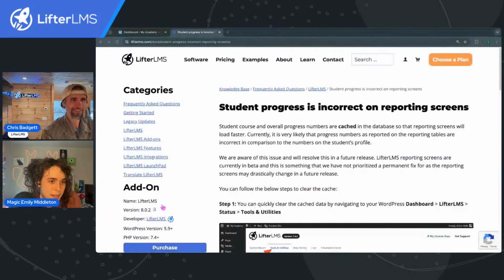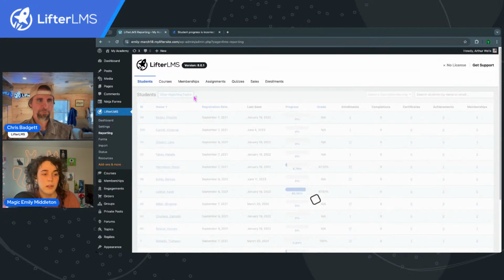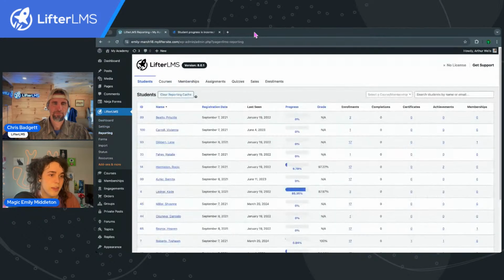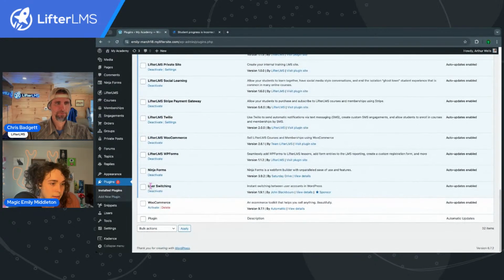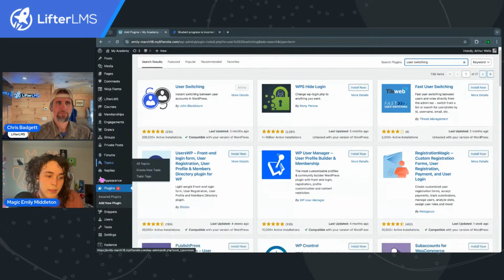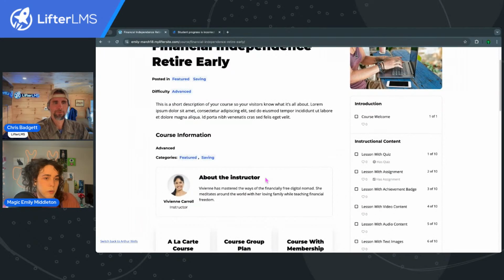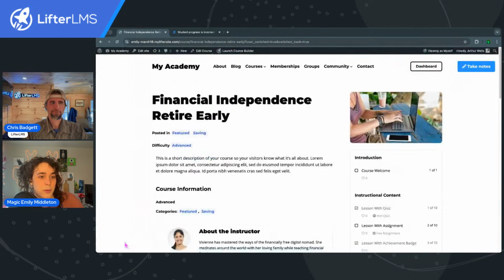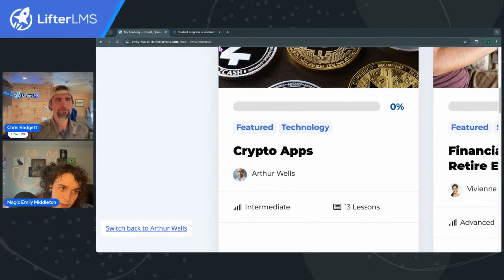Get realtime LMS reporting and analytics by clearing reporting cache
Join Chris Badgett and Emily Middleton from LifterLMS where we talk about how you can update your student reporting cache so you have the latest data showing up in your reporting screen for students